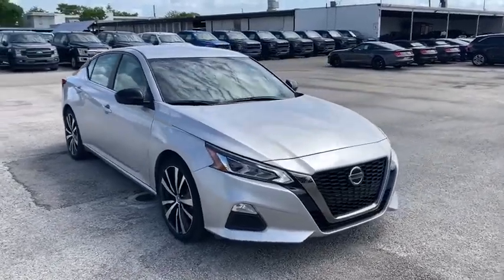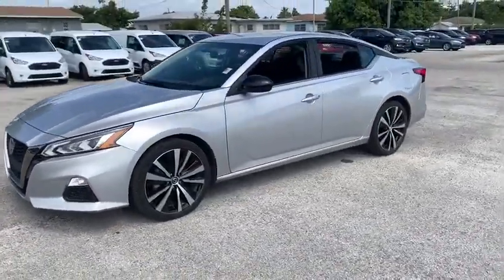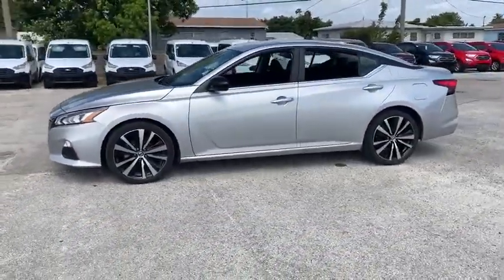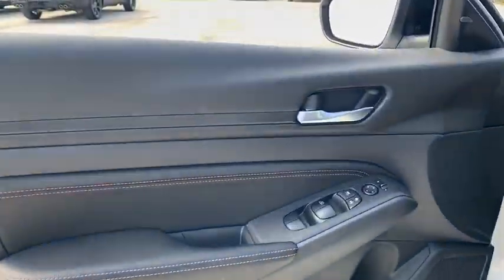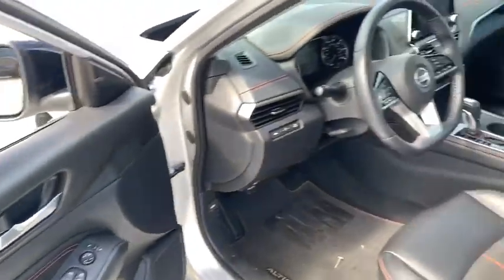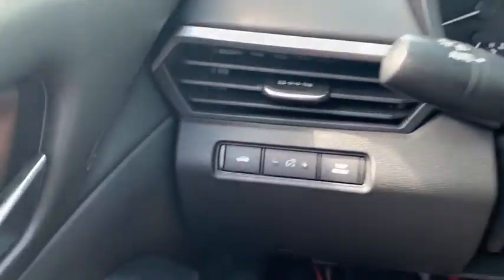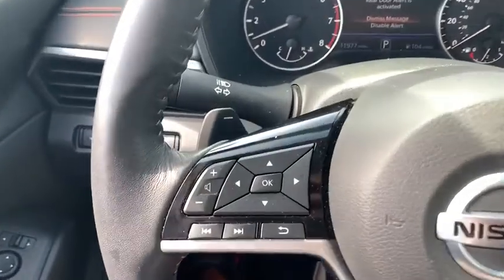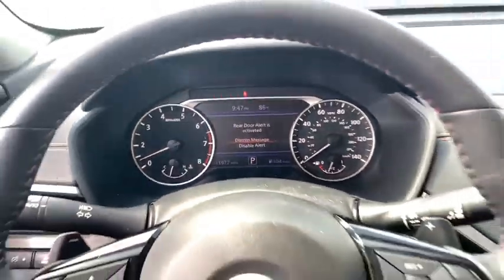2019 Nissan Altima Miami, Kendall, Miami Gardens, North Miami Hialeah FL PM178513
Brilliant Silver Metallic Used 2019 Nissan Altima available in Miami, Florida at Metro Ford Miami. Servicing the Kendall, Miami Gardens, North Miami, Hialeah, FL area.
2019 Nissan Altima 2.5 SR - Stock#: PM178513 - VIN#: 1N4BL4CV4KC176457